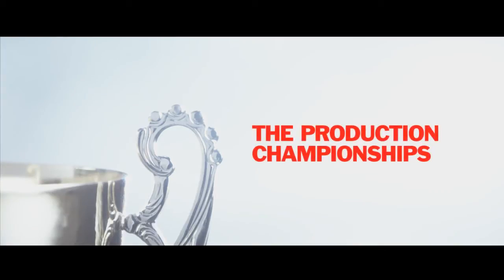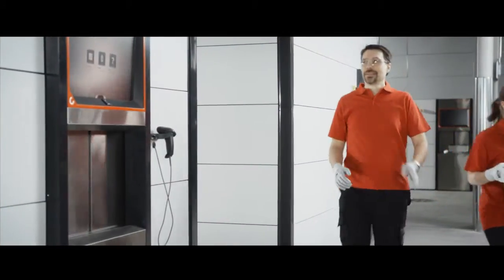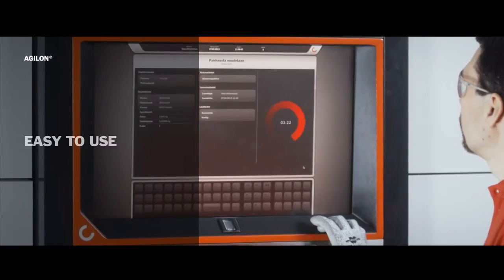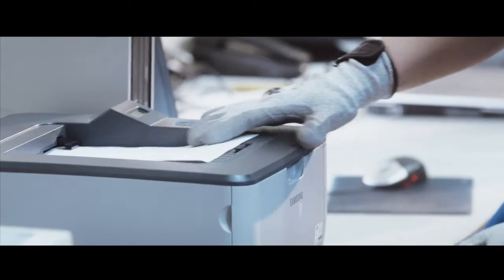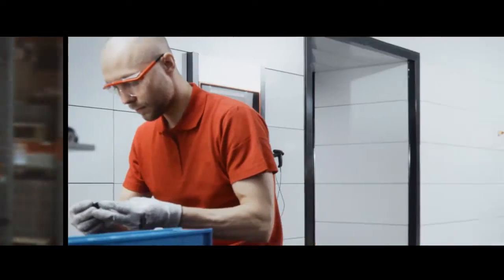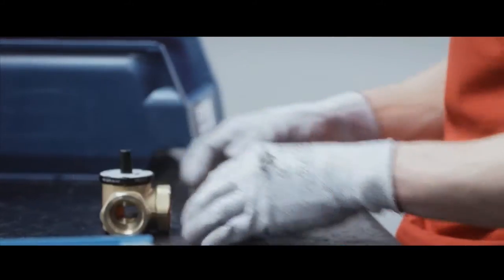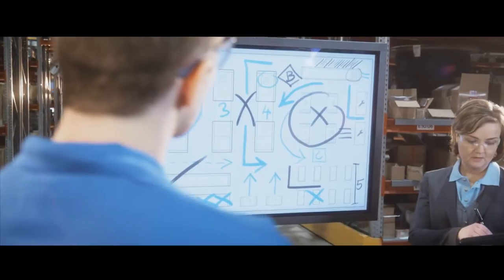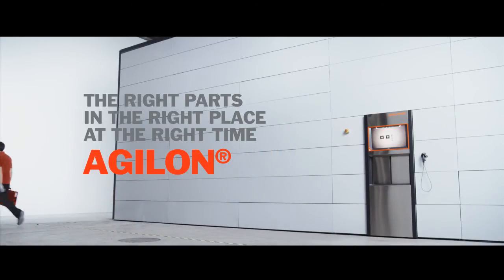Konecranes Agilon® – Intelligent material handling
Konecranes is reforming material handling. Agilon® is a multi-award-winning and patented, automated material handling product and service, that gives you exact information on your materials in real time.

Agilon's advanced modularity optimizes in-house logistics and increases transaction capacity and storage area. Agilon can be installed to your existing premises and expanded according to your needs.